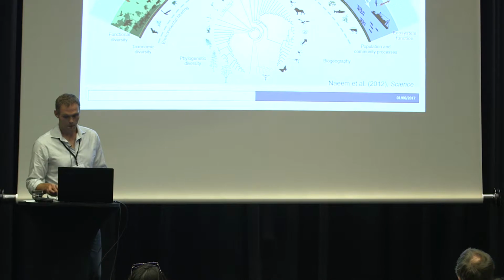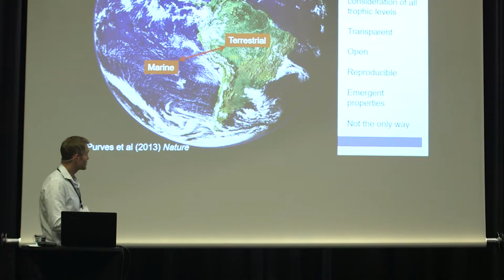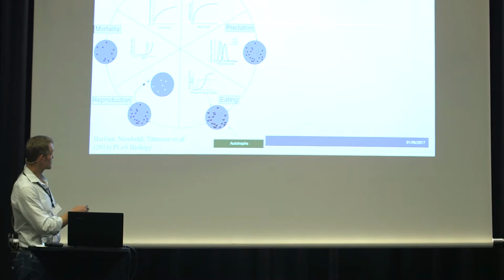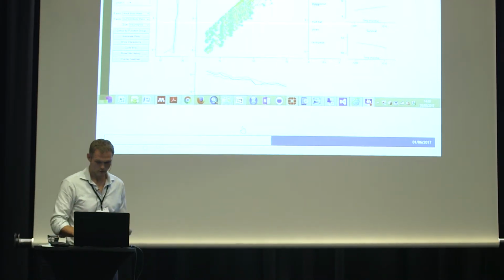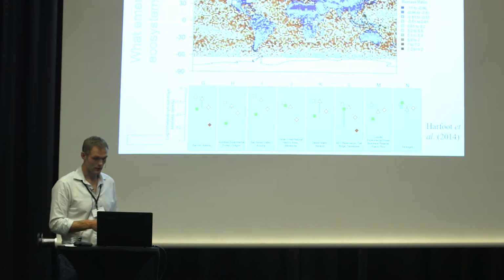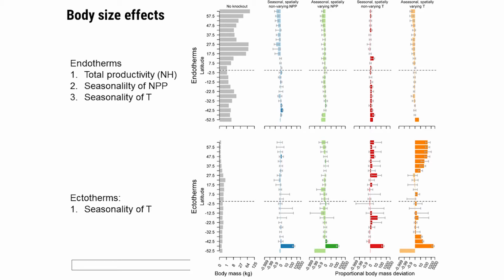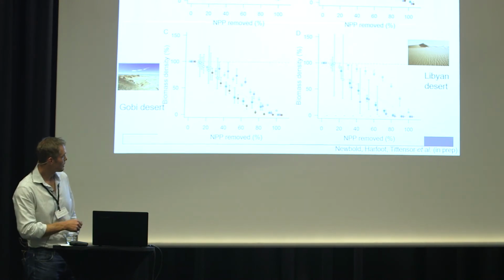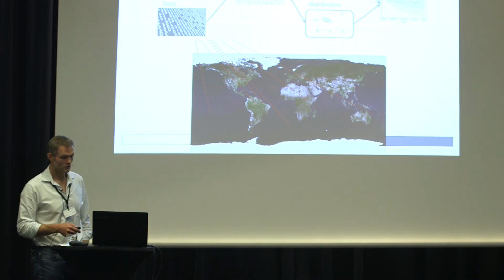General Ecosystem Models: virtual tools for exploring the living world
Keynote by Mike Harfoot at 5th International Symposium on Dynamic Energy Budget theory

The ecosystems of planet earth are facing unprecedented pressures as a result of human action. At the same time, ecology as a discipline is increasingly demanding more mechanistic understanding of what causes observed ecological patterns, in part for the development of the science but also to help mitigate impacts. Here, I will present the Madingley Model, a General Ecosystem Model that aims to provide a mechanistic understanding of how ecosystems, on land and in the seas, are structured and how they function, and for how anthropogenic changes might alter that structure and function. Energy budgets are fundamental for organisms and so play a key part in the model, but questions remain to be explored about how metabolism interacts with other aspects ecology, for example organismal intelligence and behavioural responses.